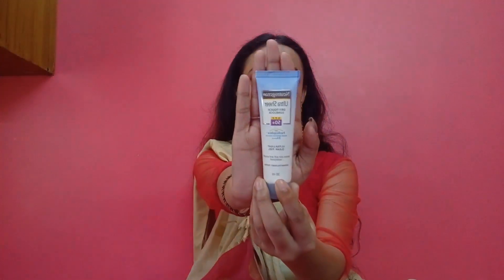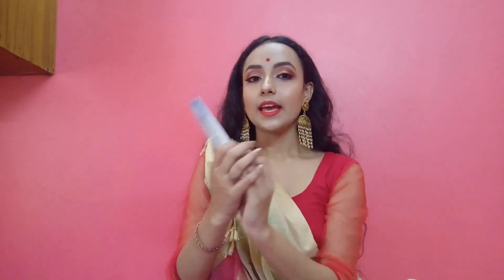Product review. | Neutrogena sunscreen | Kankana Bhadury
Take care.
Love you all.